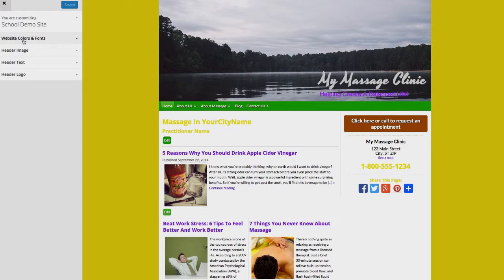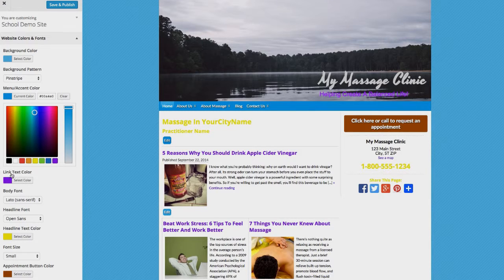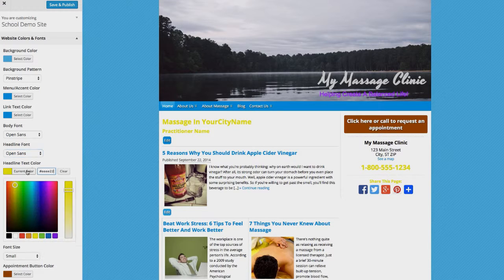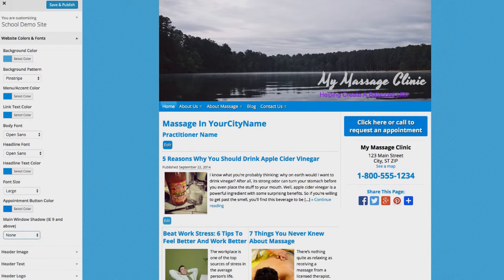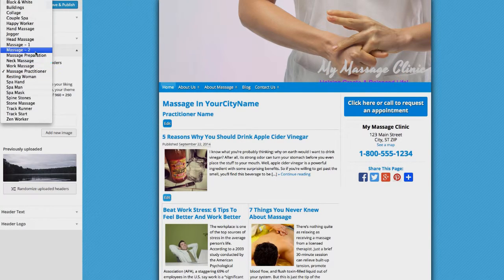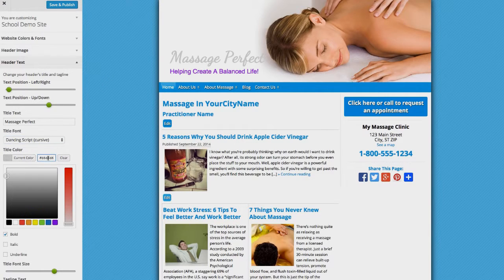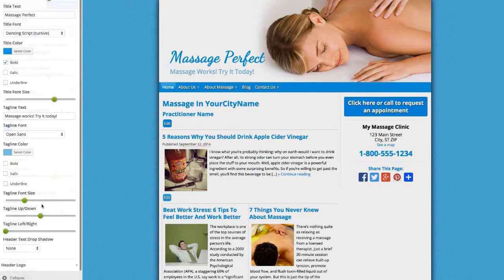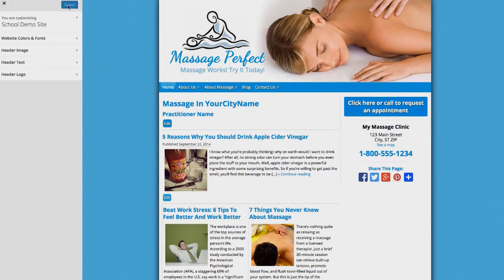MassagePerfect Websites Theme Customizer Tool